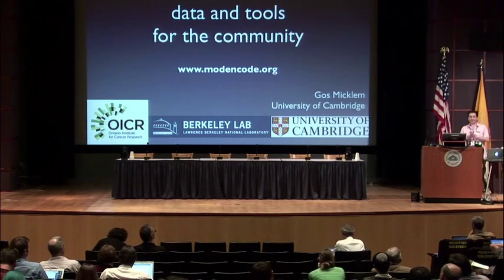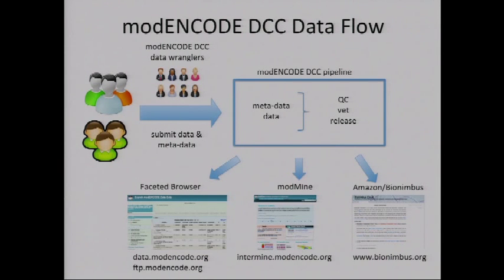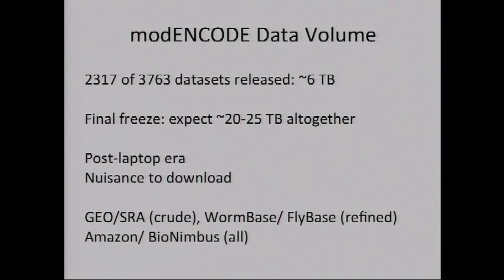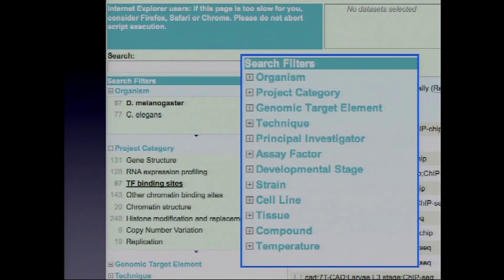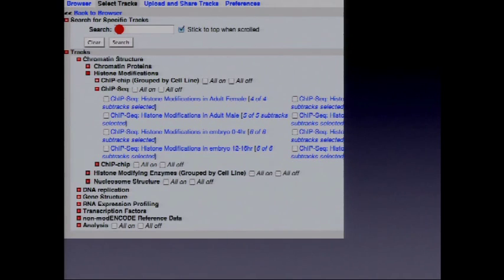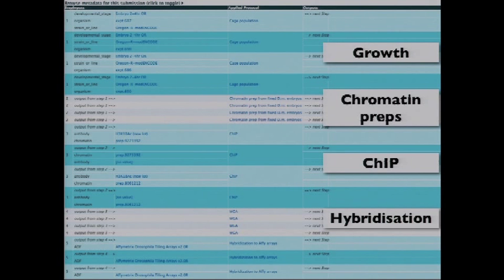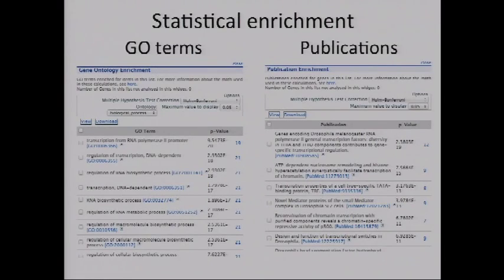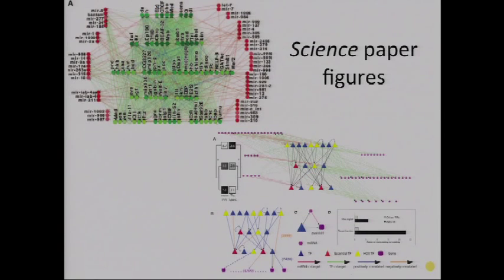modENCODE: Data and Tools for the Community - Gos Micklem